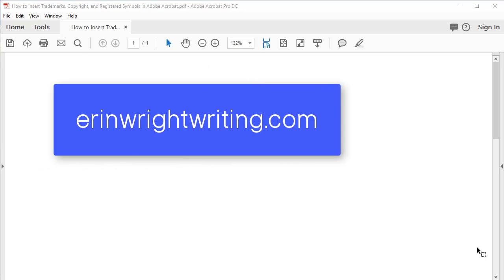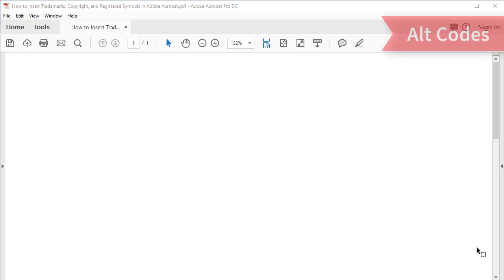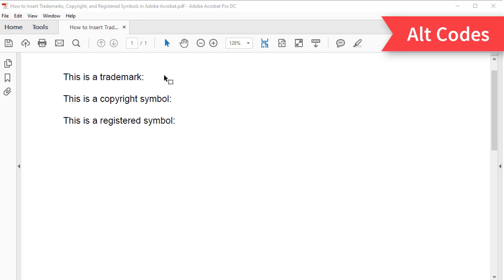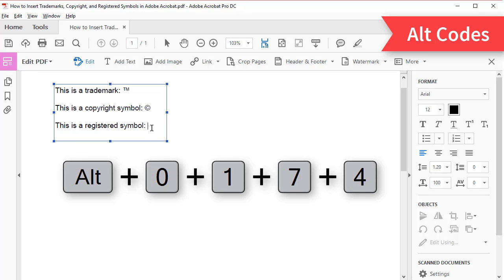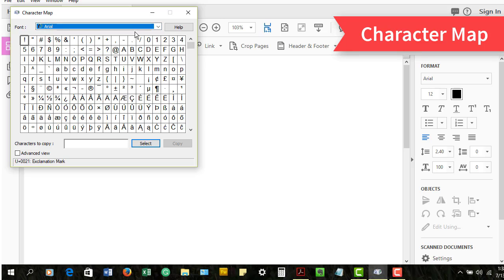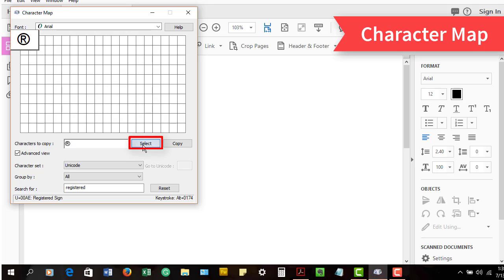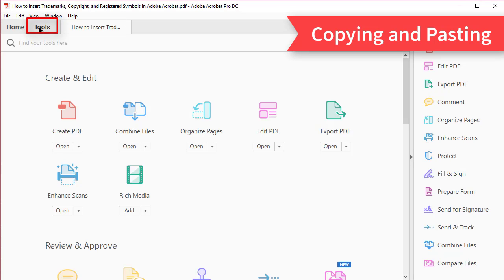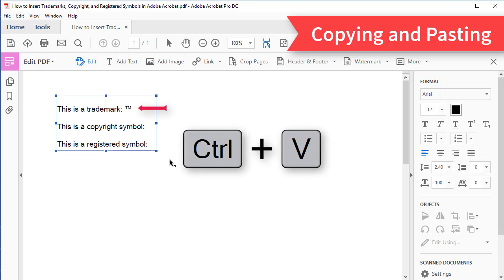How to Insert Trademark, Copyright, and Registered Symbols in PDFs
Learn how to insert trademark, copyright, and registered symbols in PDFs using Adobe Acrobat Pro DC, Adobe Acrobat Standard DC, or Adobe Acrobat Reader DC running on Windows.

Chapters:
0:00 Introduction
0:46 Insert Trademark, Copyright, and Registered Symbols with Alt Codes
2:05 Insert Trademark, Copyright, and Registered Symbols with the Character Map
3:43 Copy and Paste Trademark, Copyright, and Registered Symbols

Please leave your questions about Microsoft Word and Adobe Acrobat in the comment section below. Although I can’t guarantee that I will be able to answer every question, I will certainly make an effort to create as many videos based on viewer questions as possible.